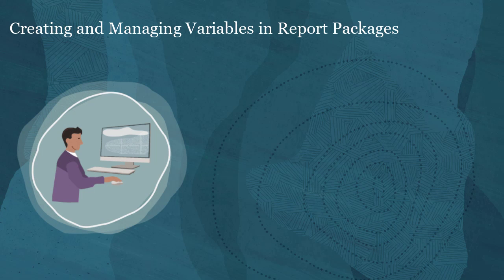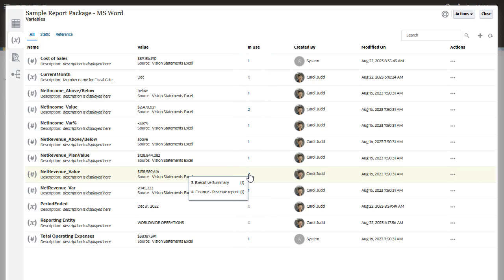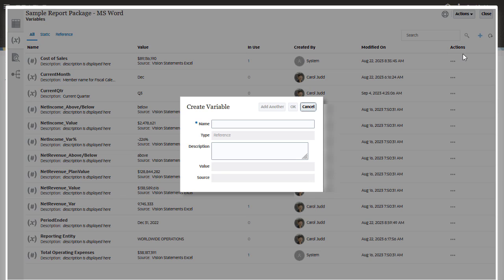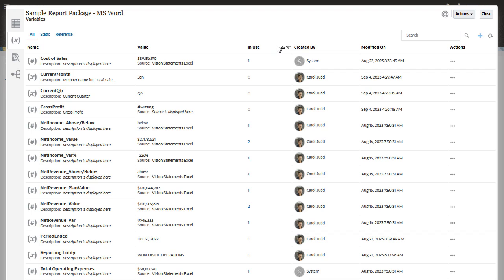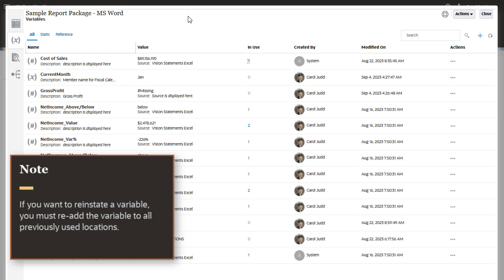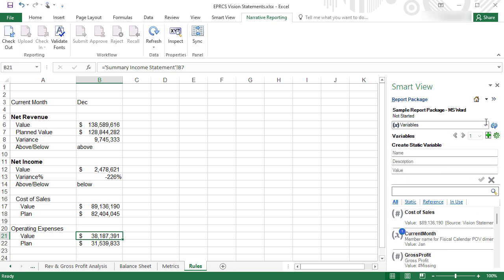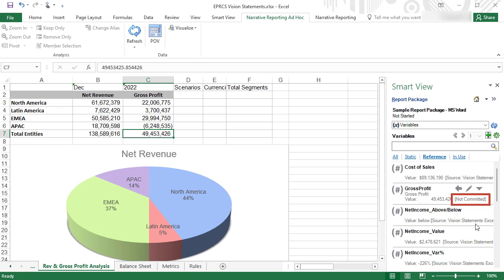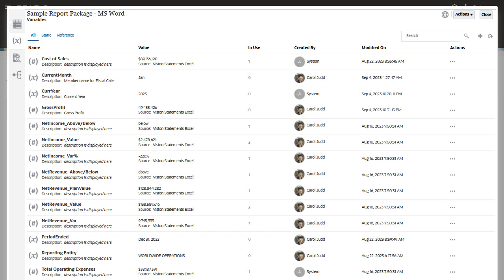Creating and Managing Variables in Report Packages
This video demonstrates to report package owners and doclet authors how to create, edit, inspect, and delete variables in report packages using the Web interface and Smart View in Narrative Reporting.

Timings:

0:04 Introduction
0:13 Web Interface
2:56 Smart View